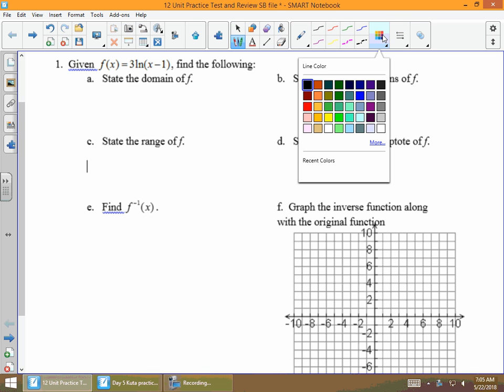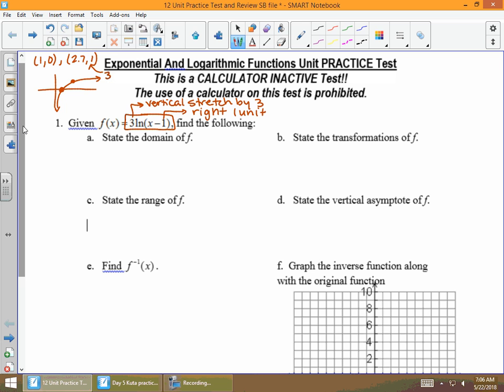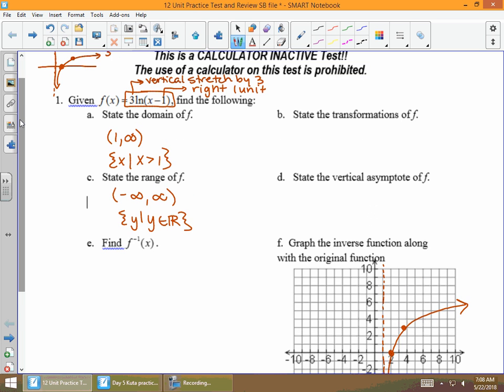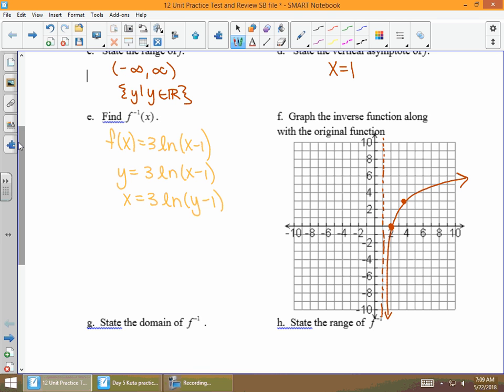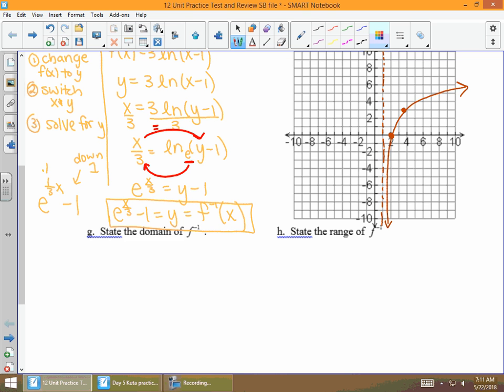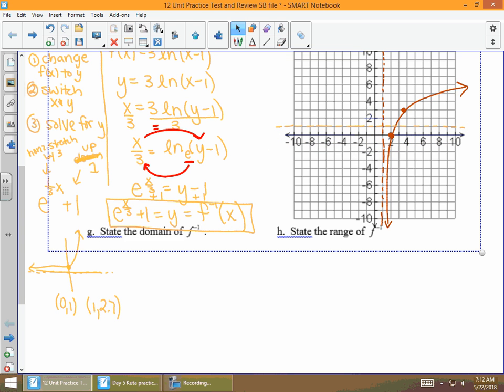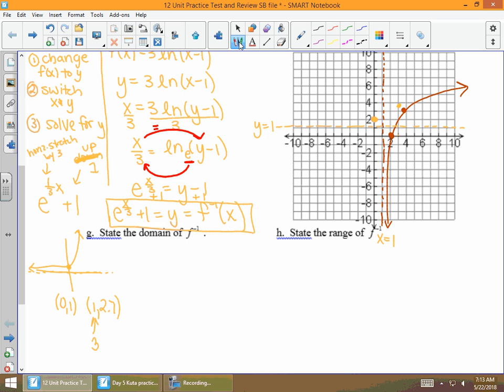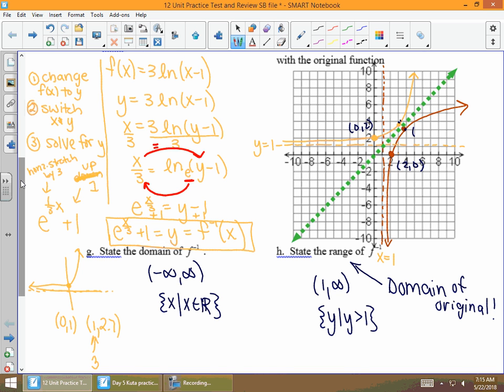Log and Exp Practice Test 1